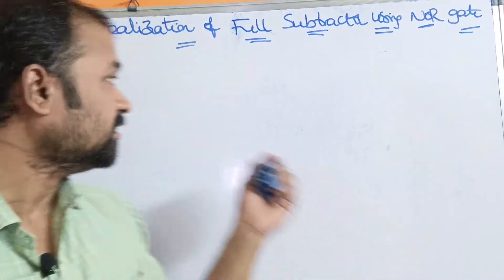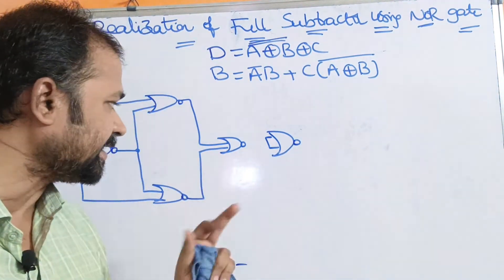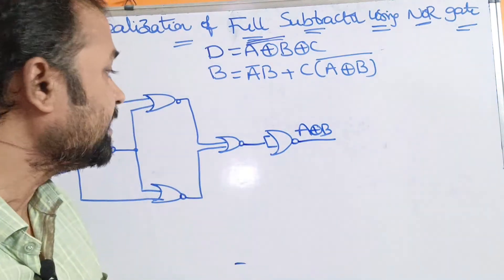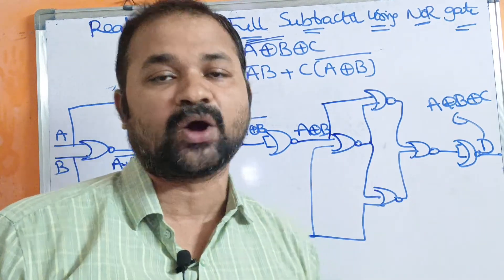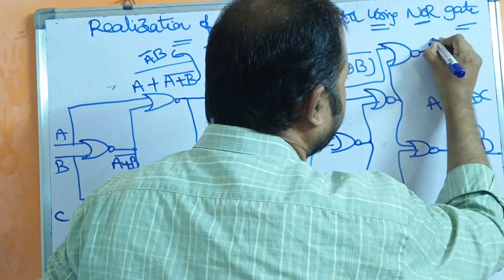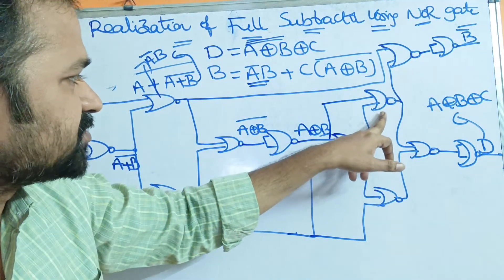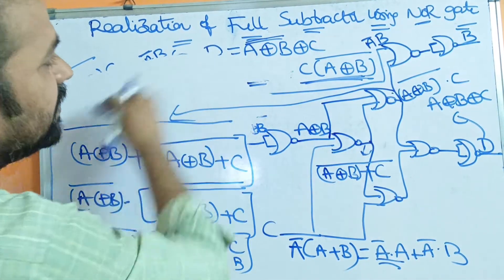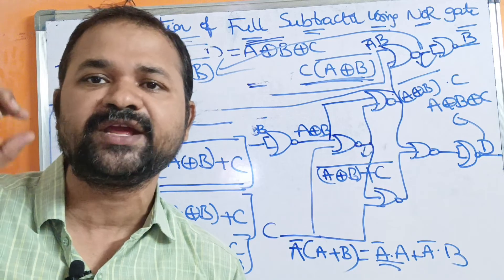Realization (Implementation) of Full Subtractor using NOR gate || Digital Logic Design